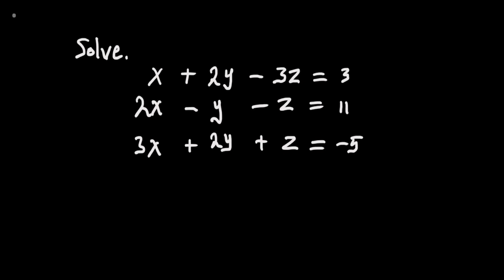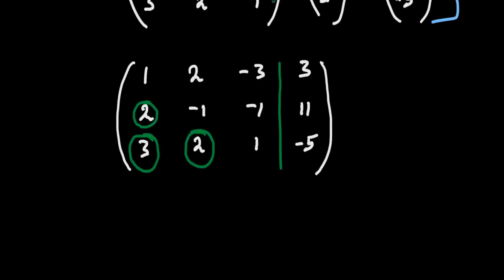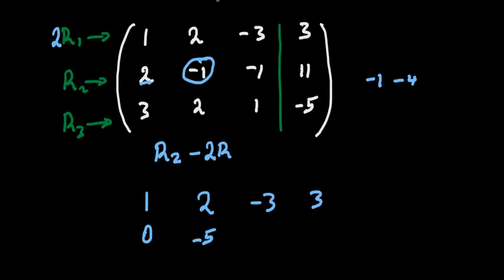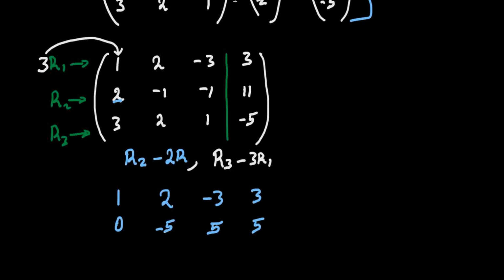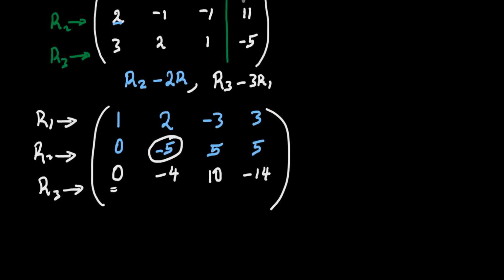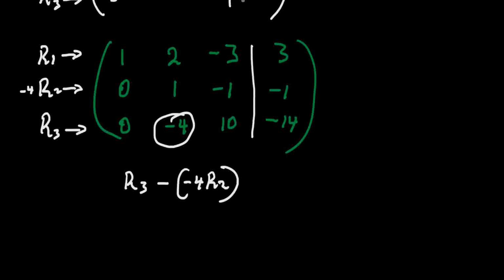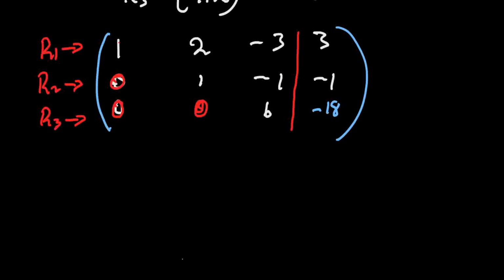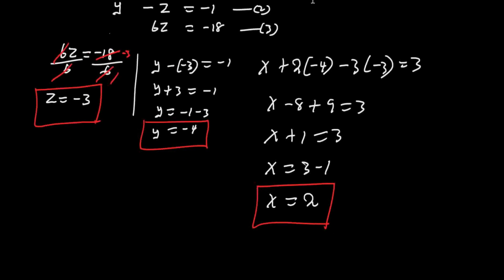Solution to Gaussian elimination Problem | linear-algebra | matrices | eigenvalues-eigenvectors.